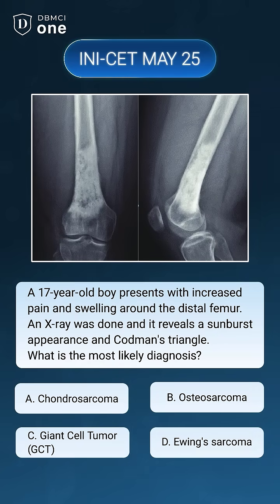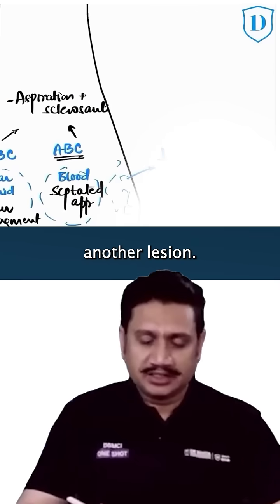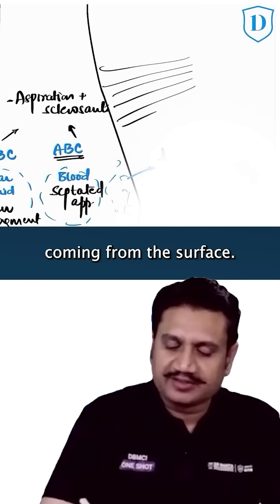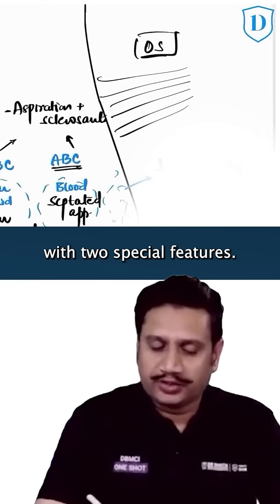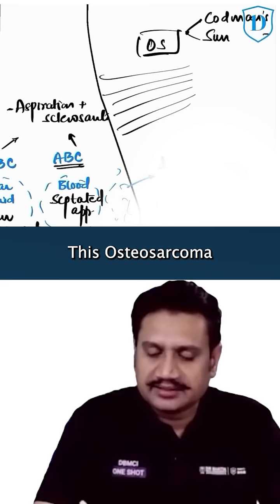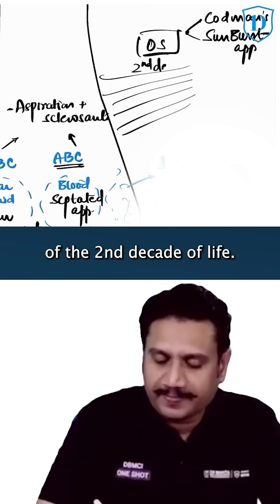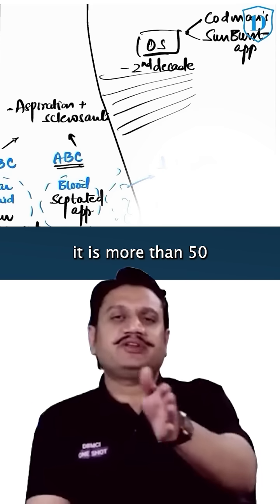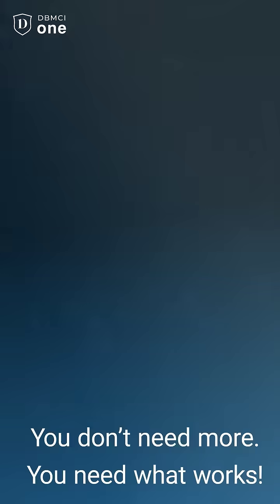One Minute Orthopaedics Concept - Quick MCQ or NEET PG 2025 & INICET Dec 2025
In this quick and powerful reel, we break down a high-yield Orthopaedics question that you must not miss for your NEET PG, & INICET preparation.

✅ Concept-based explanation
✅ Exam-relevant discussion